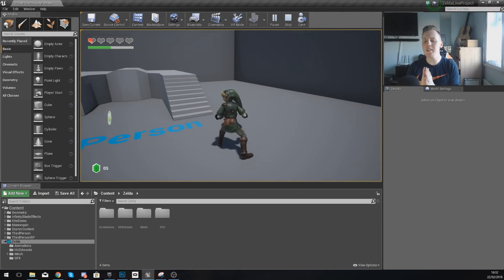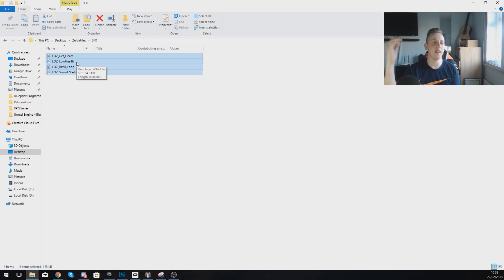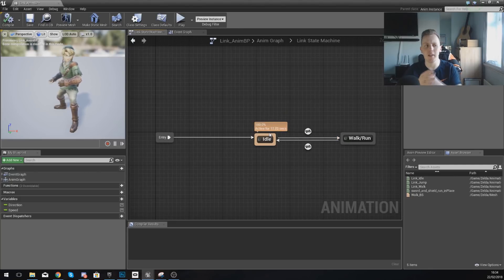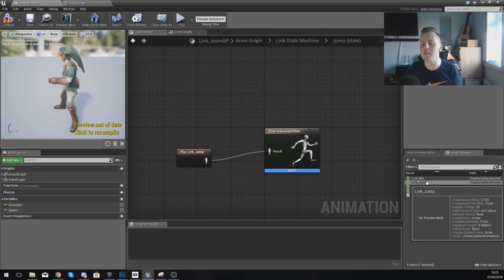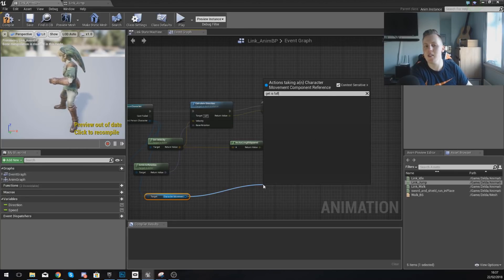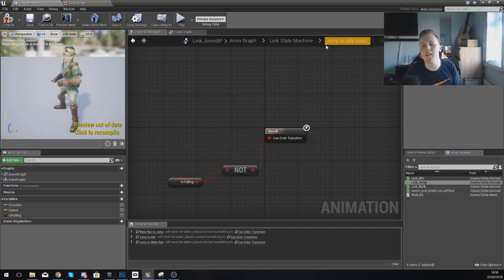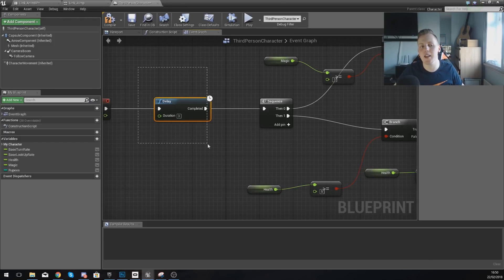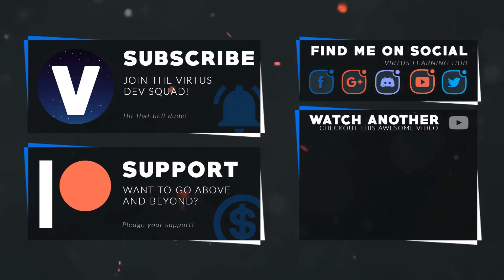Jump & Regeneration - #3 Let's Create Legend Of Zelda (Unreal Engine 4 Tutorial)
Here we take a look at how we can setup the character's jump animation along with a simple regeneration system for both the health and the magic.

Want to skip the tutorials and use this project as a framework for your game?

My Recommended Desktop Setup:
GTX 1060
AMD Ryzen 5 1500X
RAM Corsair 8 x2
Corsair CX750M
Case NZXT Phantom 410
Motherboard MSI Tomahawk
Corsair h110I Liquid Cooler
Blue Yeti Pro Microphone
Rode PSA1 Boom Arm
2TB HDD + 128GB SSD